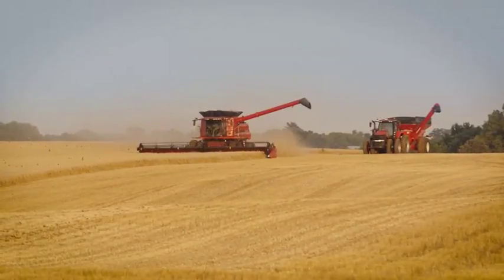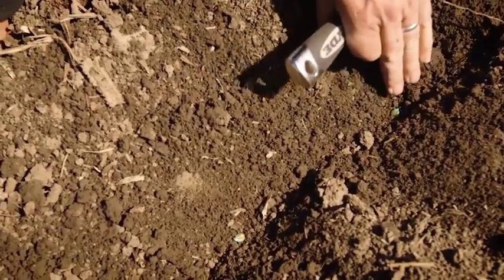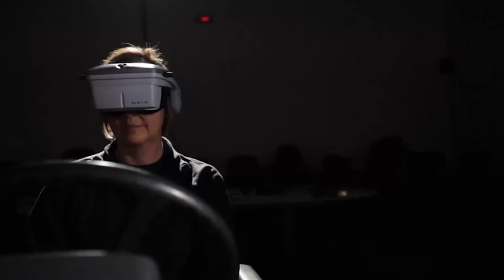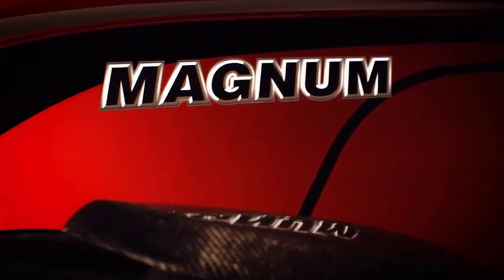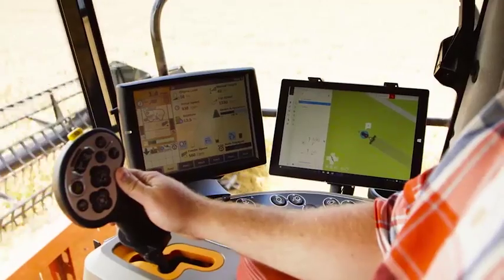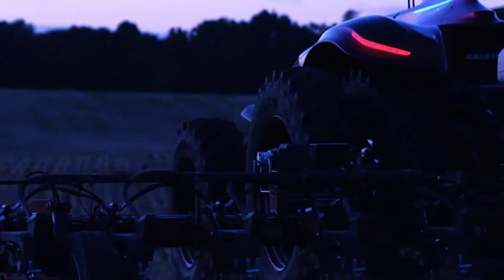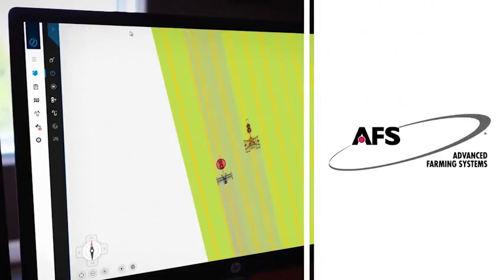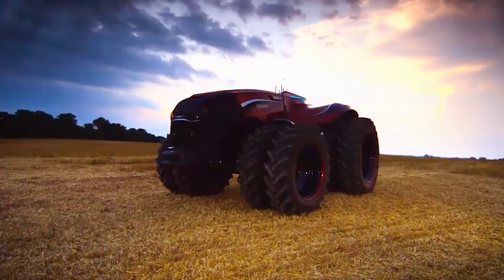Case IH concept vehicle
The Case IH autonomous concept vehicle has the potential to revolutionize farming. How could it impact your operation? Share your thoughts by taking our quick survey